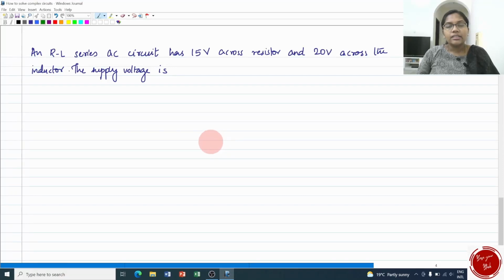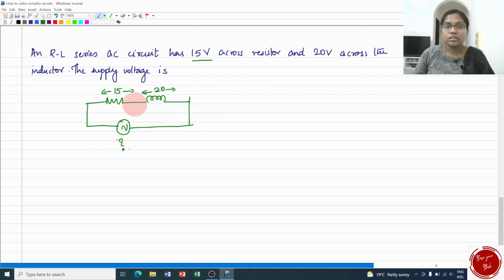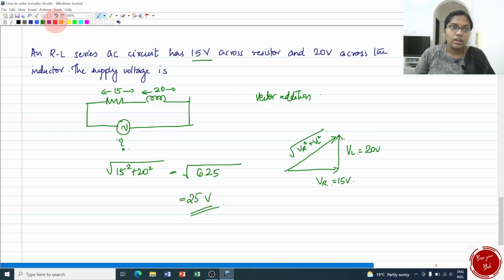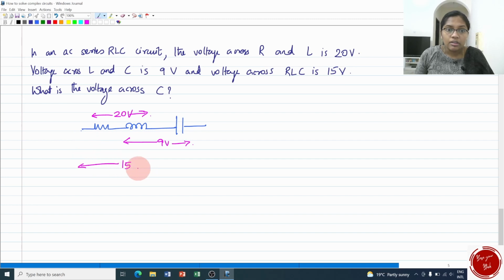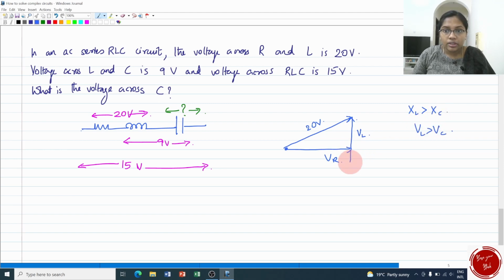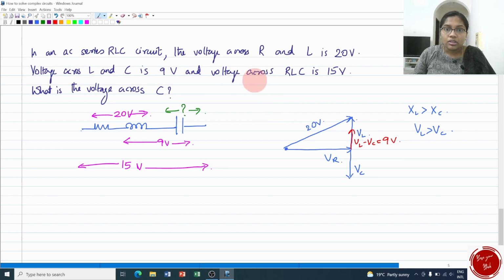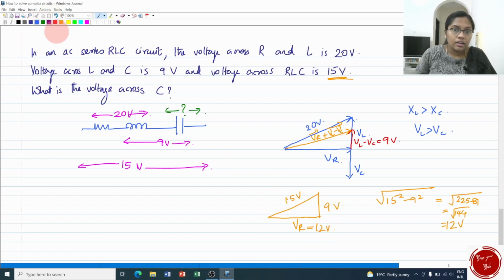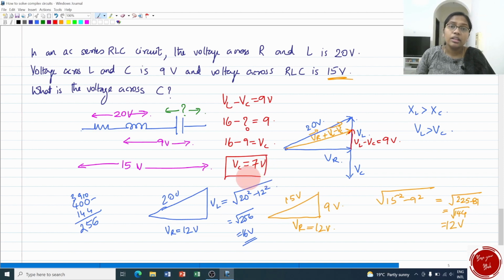Single Phae AC Circuits Problems |How to solve complex circuits easily #11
Problem 1 Find the supply voltage across R and L

Problem 2 Find the voltage across capacitor if Voltage across RL, Voltage across LC, Voltage across RLC are given.

Regards,
Minu
NSSCE (09-13).

You can access formulae and theorems list by following me in my telegram channel, Base your Btech: